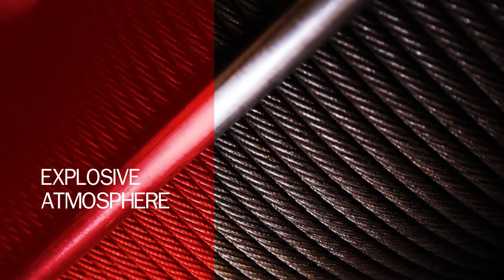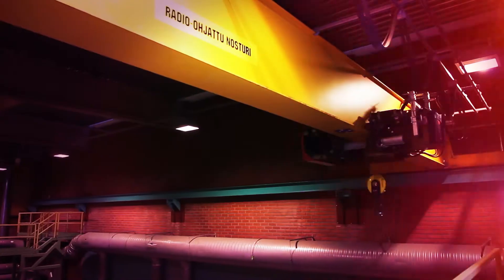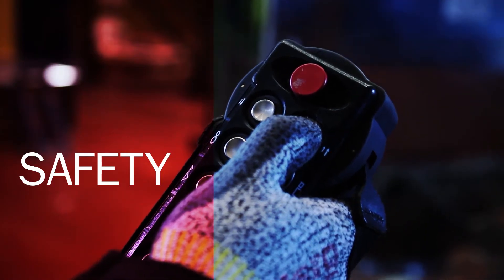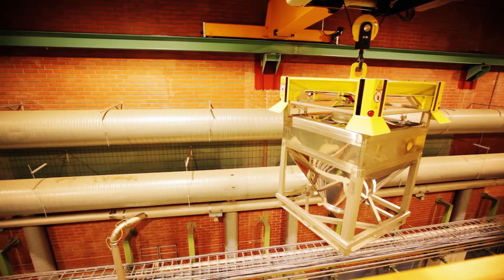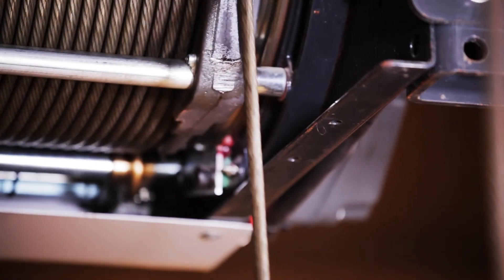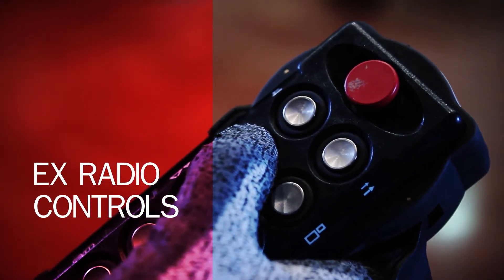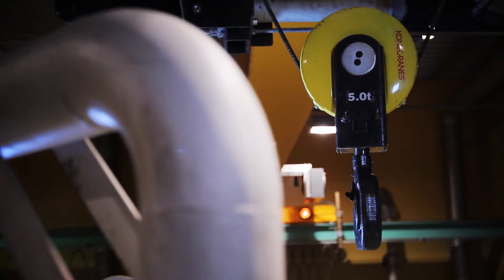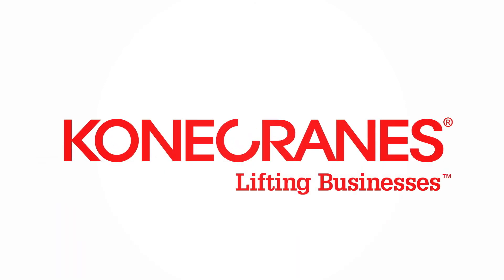Hazardous Environment Cranes and Hoists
When lifting in explosive atmospheres, your equipment should perform with a high level of safety and reliability. Our comprehensive range of explosion-proof cranes and components draws from our long experience in explosion-proof applications.